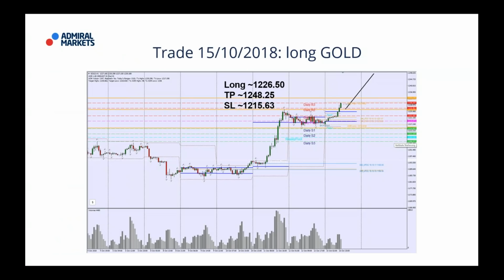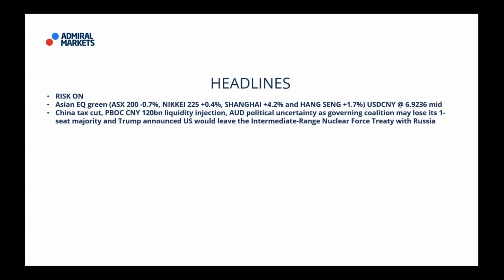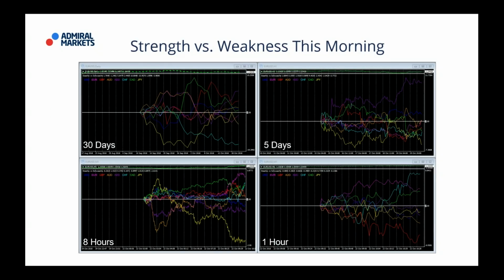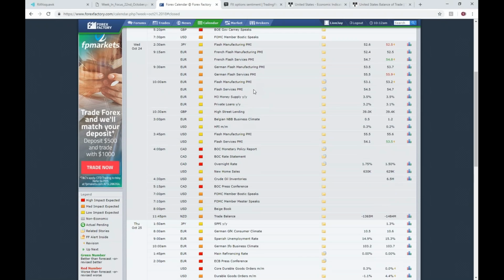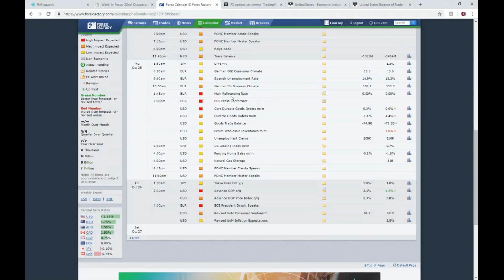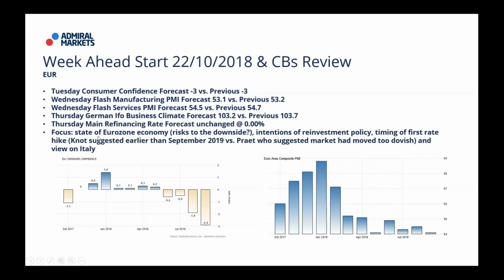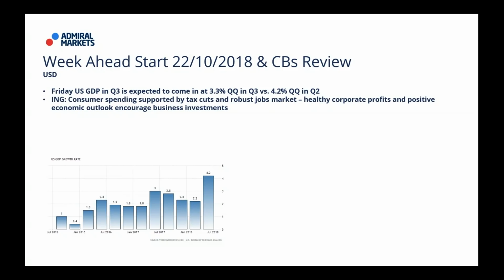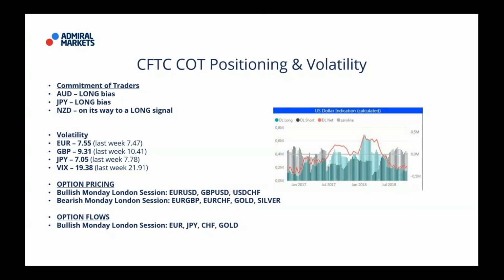Real-Time Daily Trading Ideas: Monday, 22nd October: Jay about the Institutional Forex View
Today: Jay Medrow about the Institutional Forex View  -  Forex & CFD Trading.